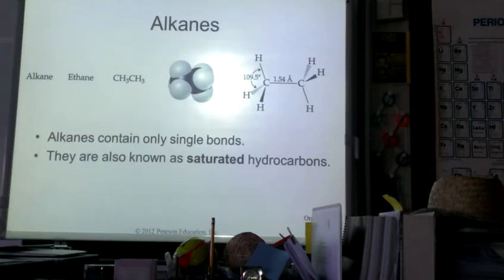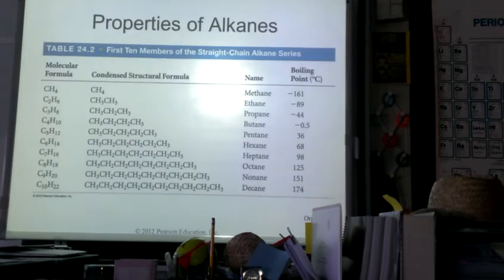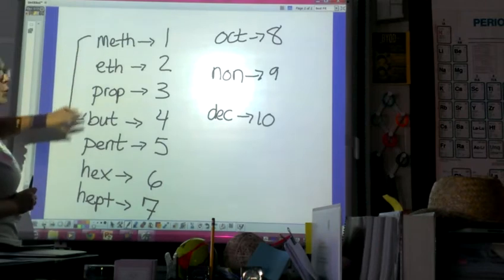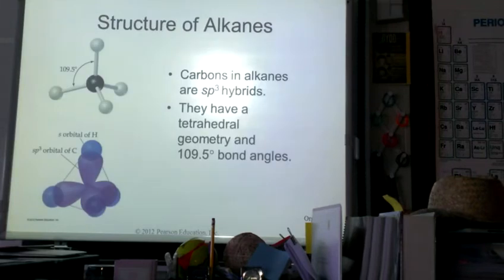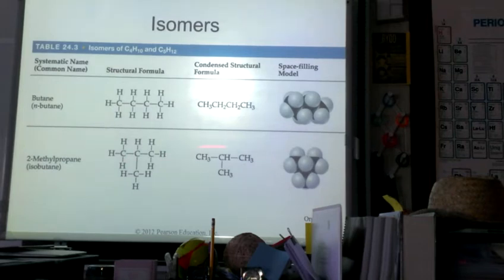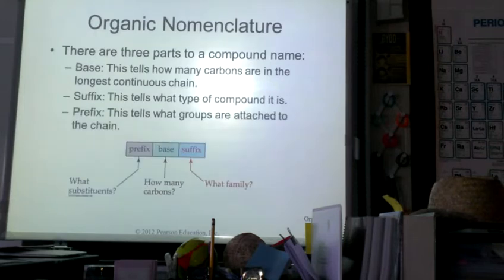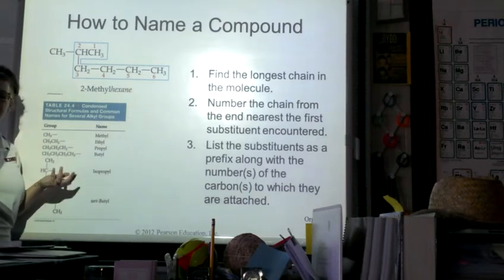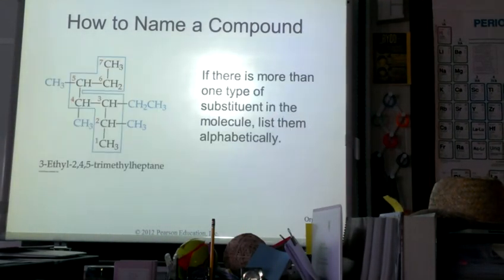Continuation of organic chemistry